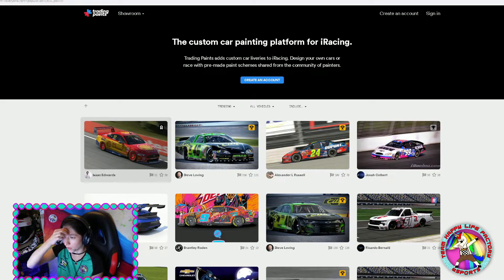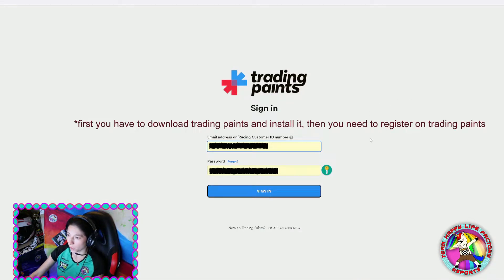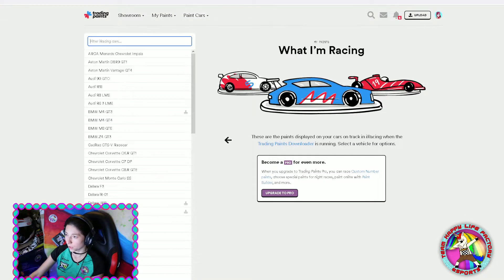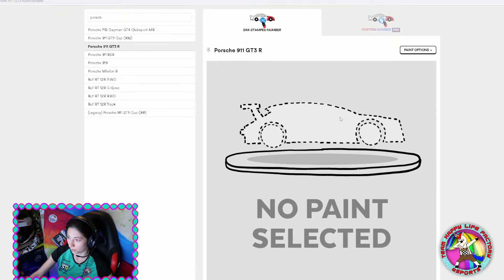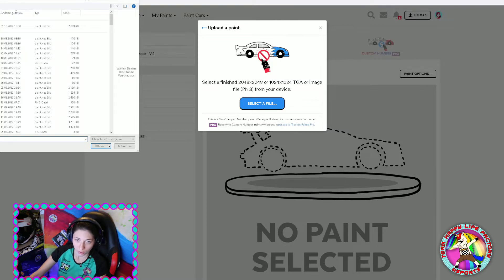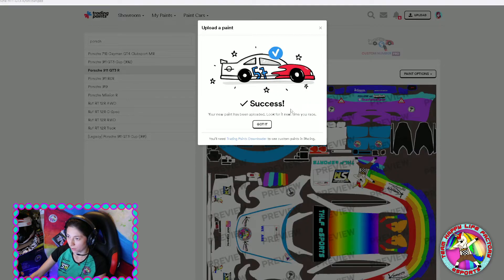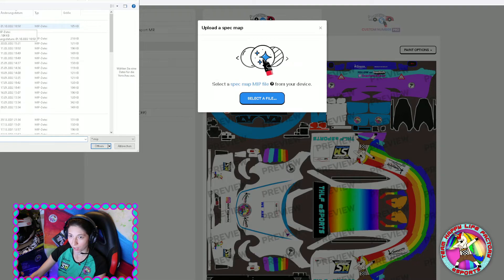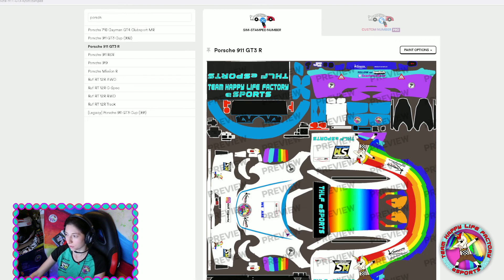How to upload your livery + spec map on TRADING PAINTS for iRacing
This is a quick and simple video about how to upload your personal livery on trading paints and add a spec map to it for iracing